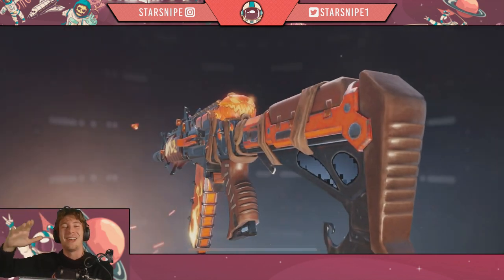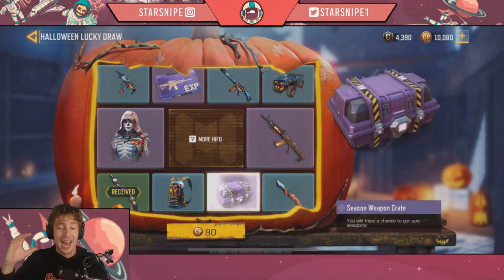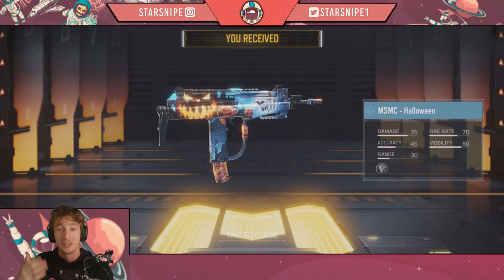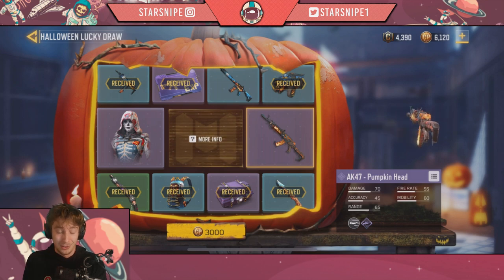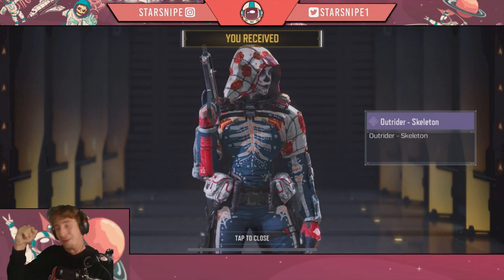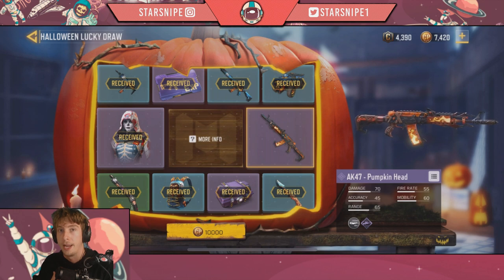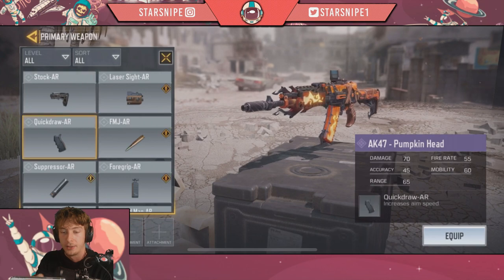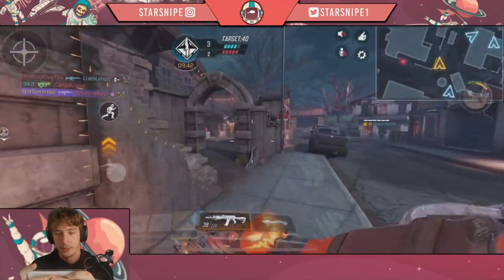HALLOWEEN LUCKY DRAW COD MOBILE CRATE OPENING (Treat, or TRICK?!) 23,500+ CP LATER...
Let's show off the MAXED HALLOWEEN LUCKY DRAW in this COD  MOBILE HUGE CRATE OPENING and ALL HALLOWEEN LUCKY DRAW CRATE LOOT like the EPIC AK47 PUMPKIN HEAD SKIN, EPIC OUTRIDER SKELETON SKIN, and a bunch more Halloween Event skins after spending 23,500+ CP on all these crates... in today's Call of Duty Mobile Halloween Update Gameplay video! CoD Mobile just came out for download on iOS and Android, so we're playing some Call of Duty Mobile Gameplay on our iPhone X to check out what it's all about!

What is Call of Duty Mobile ?

Official CALL OF DUTY® designed exclusively for mobile phones. Play iconic multiplayer maps and modes anytime, anywhere. 100 player Battle Royale battleground? Fast 5v5 team deathmatch? Scary Zombies action? Sniper vs sniper battle? Activision’s free-to-play CALL OF DUTY®: MOBILE has it all.

As you play CALL OF DUTY®: MOBILE you will unlock and earn dozens of famous characters, weapons, outfits, scorestreaks and pieces of gear that can be used to customize your loadouts. Bring these loadouts into battle in thrilling PvP multiplayers modes like 5v5 team deathmatch, frontline, free for all, search and destroy, sniper battle, and battle royale.